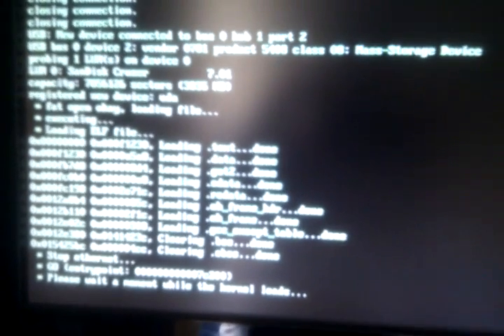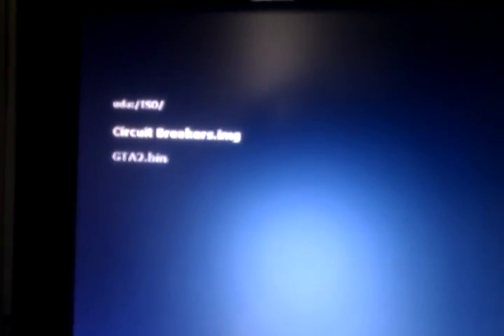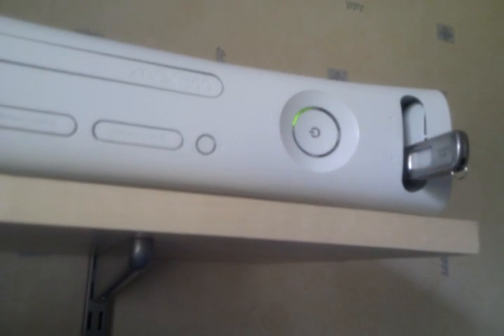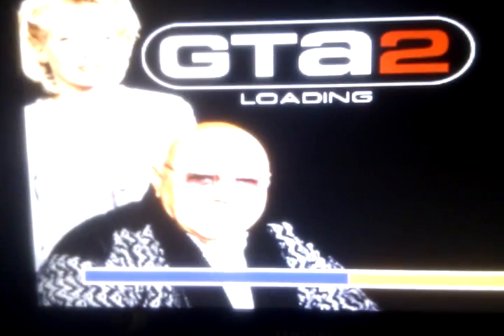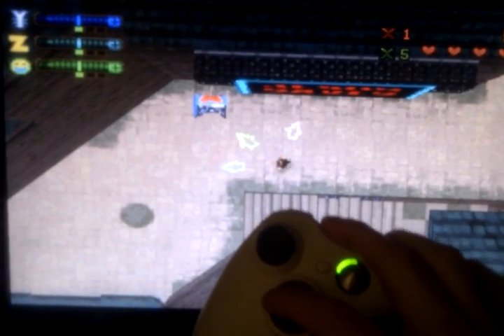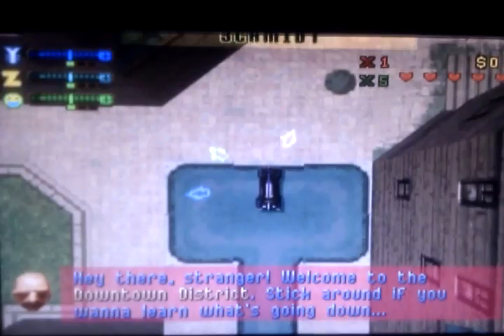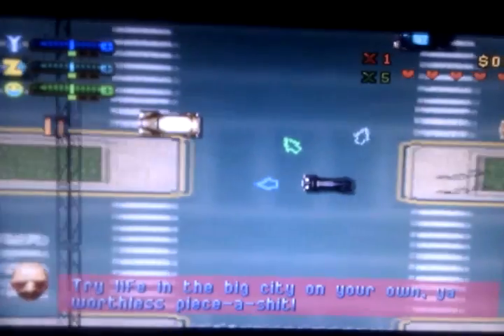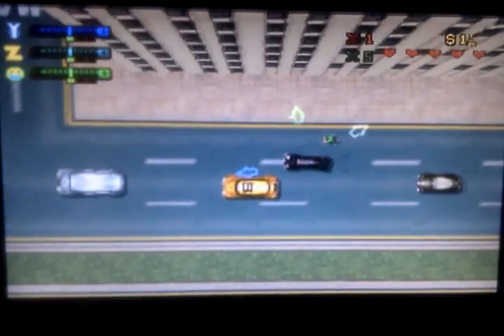Xbox 360 Playstation Emulator - Pcsxr Xenon - Alpha 0.5.1 (Libxenon)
A quck and dirty video showing the Xbox 360 Playstation Emulator - Pcsxr Xenon playing Grand Theft Auto 2. Please excuse the quality of the video, it was filmed and uploaded directly from a mobile phone.

The Emulator is libxenon homebrew based on lastest PCSX-Reloaded source code.